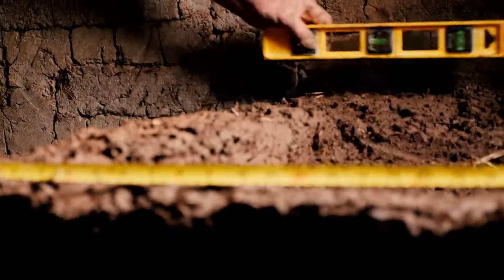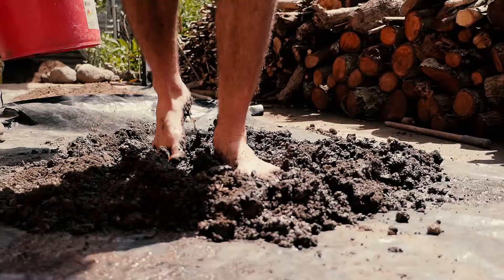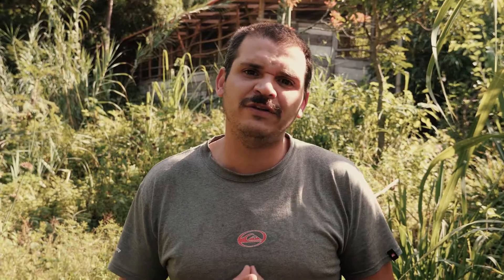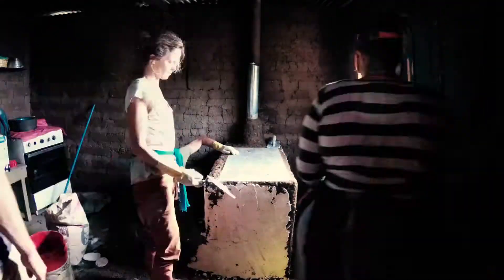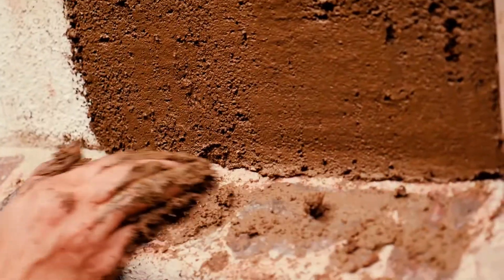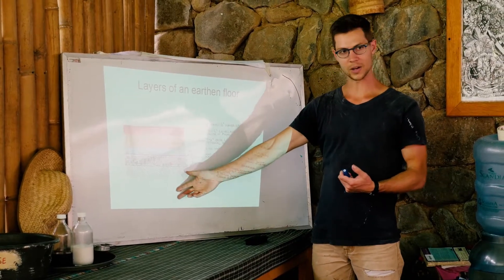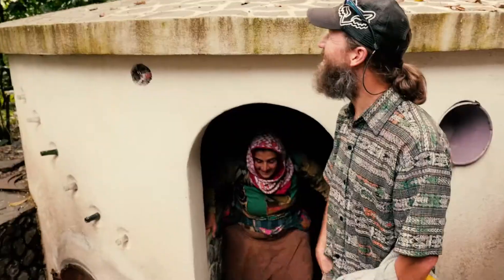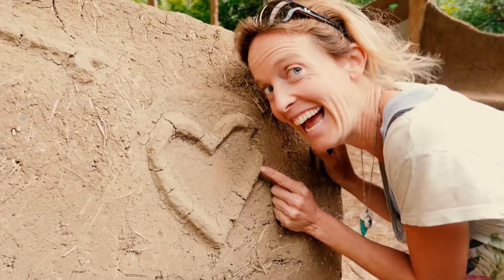Elements of Natural Building Course in Lake Atitlan, Guatemala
Welcome to Atitlan Organics!in this video, we're going to share with you our new natural buildings offering with Gaucher. Hopefully, you'll enjoy knowing about the elements of natural building in Lake Atitlan, Guatemala so let's see the entire video.

In the Natural Building course, you'll learn loads of ancients and modern natural building techniques and you'll put these skills into practice with the completion of a full functioning Lorena rocket stove that will be installed inside a local family house.

Over the course of this week, we're going to be covering a huge range of different Natural Buildings material that you can excavate from the land yourself as well as every step of the building process all the way from siding and design foundations to roof.

Natural Homes supports people who live their lives naturally, striving to reduce their impact on the environment. The natural home services include natural building, natural living and homestead groups, ecoVillage listings, holiday rentals, and more.

Houses and buildings are the "nuclei" of any site, through which the majority of energy and resources flow to be either wasted or maximized for best use. Most permaculture courses barely touch on physical structures!

We think that your house and other structures deserve more attention as integral and essential parts of your overall permaculture design. That is why we offer this one-week course grounded in the permaculture principles offering a deep dive into the art and practice of Natural Building.

From stone to cob to natural plasters, you'll learn a wide range of natural building styles and technique which can be put to use in any climate or region of the world. Learn how to reduce your footprint and maximize your efficiency all while creating beautiful, durable structures.

Each day is split into two parts: a hands-on practical in which you get the chance to try out different techniques in natural building, and a classroom session that delves deep into topics such as stone foundations, building with cob, and troubleshooting design flaws.

If anything that we're talking about is resonating with you so get connected with us and sign up for the newsletter or shoot us an email or check out our website to get the amazing experience.